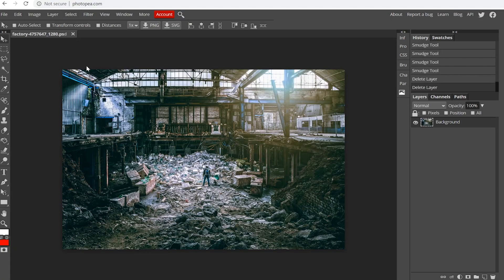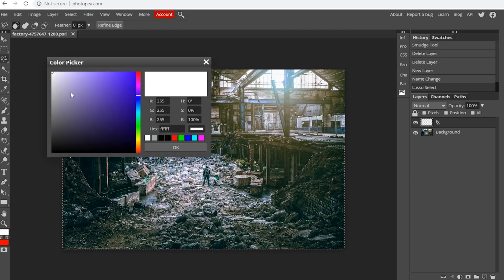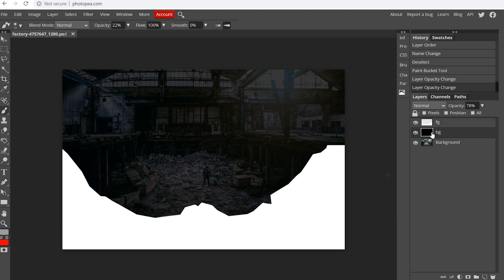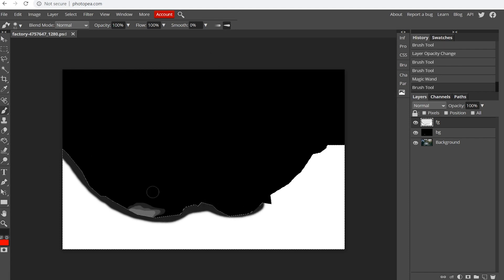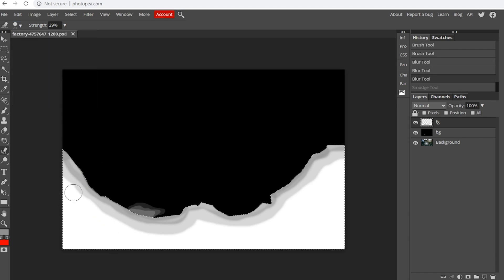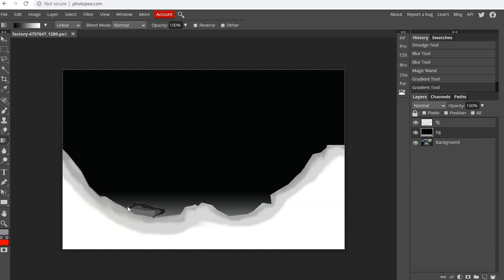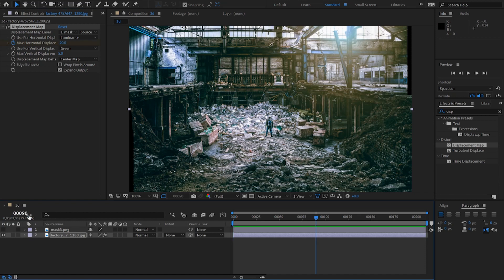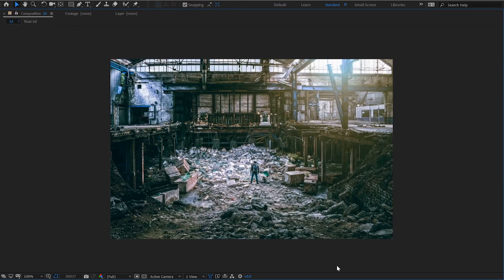After Effects Displacement Map to Add 3D to a 2D Image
Displacement Map applied to an image can create a quick and strong look for your VFX.